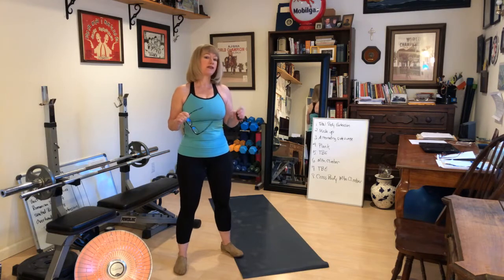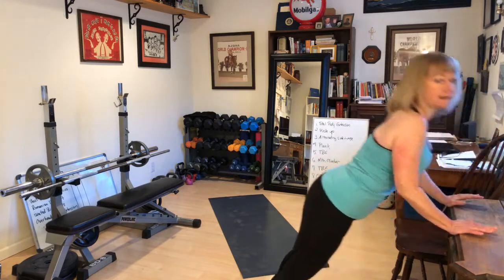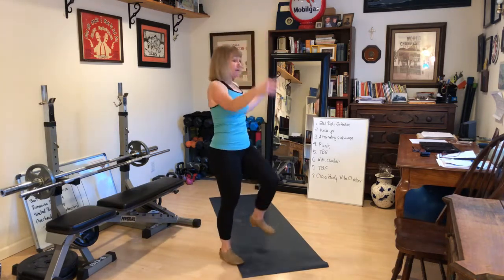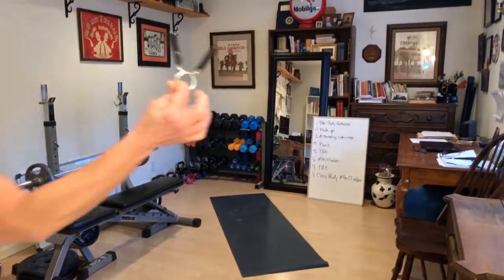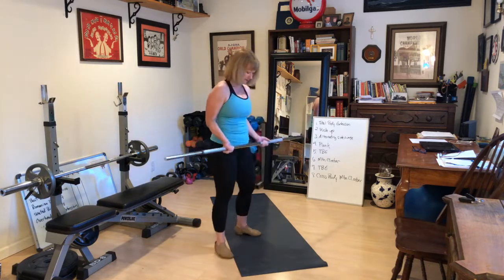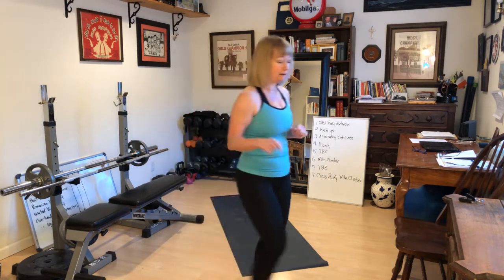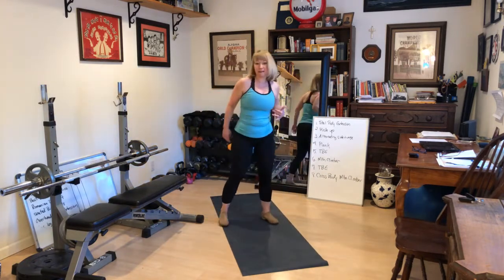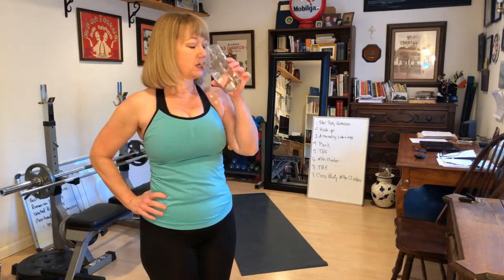Tabata plus resistance with Catherine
Total Body Extensions, Pushups, Alternating Side Lunges, Plank, TBE, Mountain Climbers, TBE, Cross Body Mountain Climbers.  Fitness that's easy on your knees and feet.